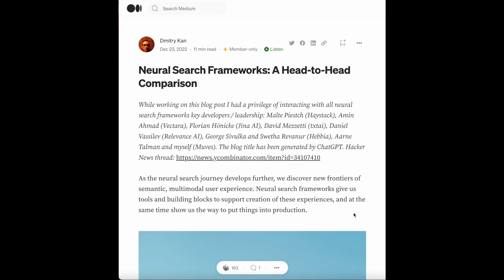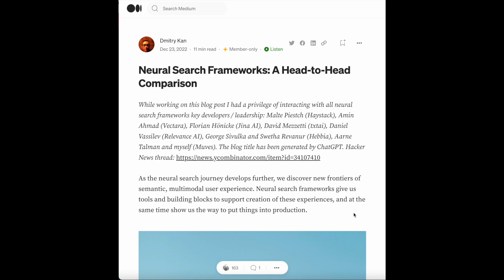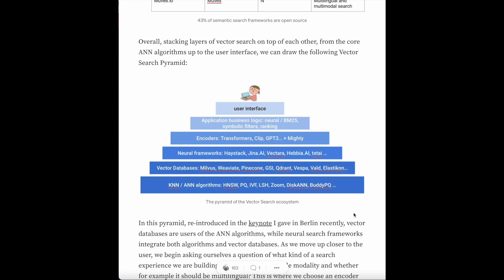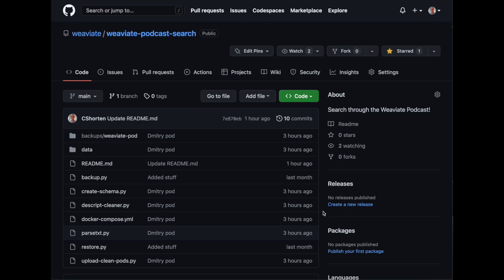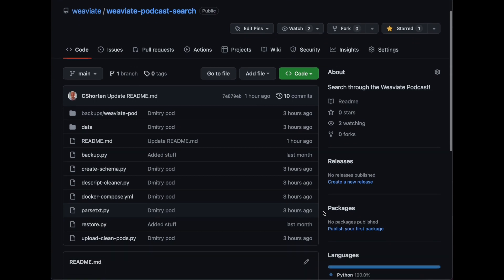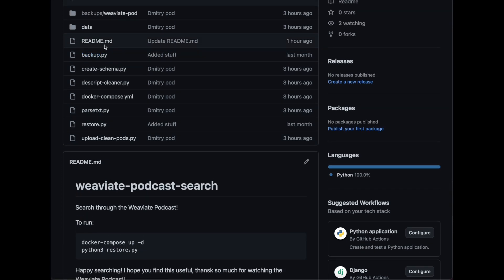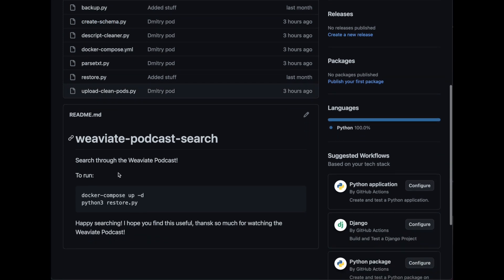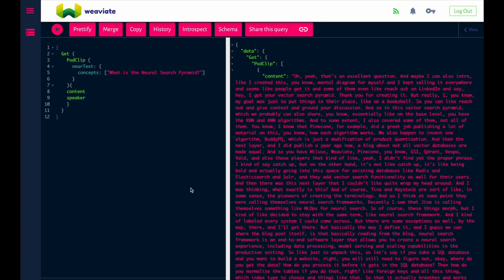Dmitry Kan on Neural Search Frameworks - Weaviate Podcast #34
I am so excited to host Dmitry Kan on the Weaviate Podcast!! Dmitry is a world class expert on emerging trends in search technology! This podcast reflects on Dmitry's latest characterization of the field, the Neural Search Pyramid. This describes the different components involved with building a Deep Learning-powered Search experience from the Approximate Nearest Neighbor index algorithms, to Database functionality,  LLM orchestration, Vectorization optimization, Data preprocessing, User Interface, and many more! We also concluded the podcast with an interesting debate around renaming "Vector Search" to something else that reaches a broader audience. I really hope you enjoy the podcast, thank you so much for listening! Please see the links below to Dmitry's recent content and the Weaviate Podcast Search App!

Dmitry's latest blog post on Neural Search Frameworks: A Head-to-Head Comparison

Search through this episode of the Weaviate Podcast!

Chapters
0:00 Neural Search Pyramid Visual
0:40 Weaviate Podcast Search!
1:35 Welcome Dmitry!!
2:02 Where is Vector Search taking us?
5:40 Retail and Search
11:02 Neural Search Frameworks
17:10 Data Preprocessing, e.g. PDF to Text / OCR
24:15 Vectorizing Data
31:18 ANN Index and Database Entanglement
37:25 Hardware Accelerators for Vector Search
46:02 Reader Layers, Q&A, Ranking, …
51:20 ChatGPT in Neural Search Frameworks
1:03:40 Search Result Summarization with ChatGPT
1:12:55 User Interfaces for Neural Search
1:26:30 Renaming “Vector Search”
1:46:10 Thank you Dmitry!!